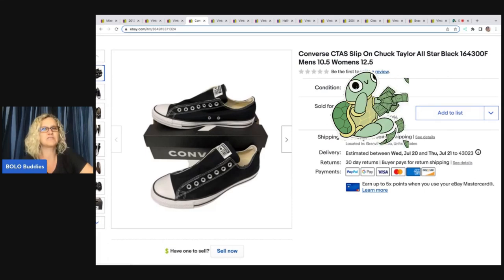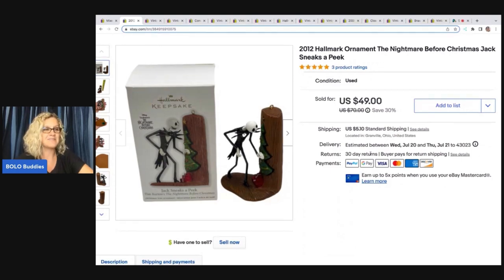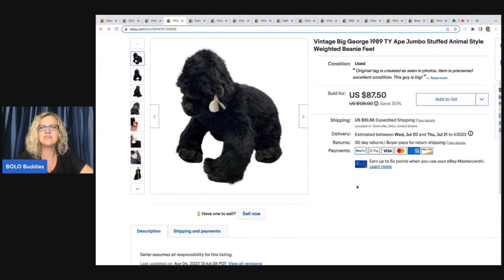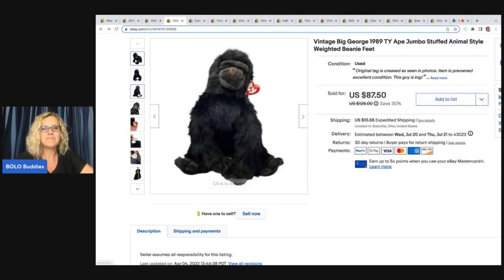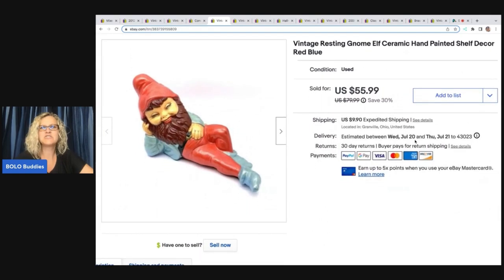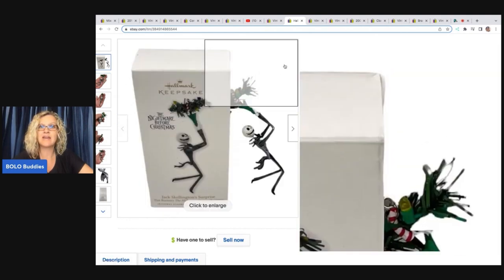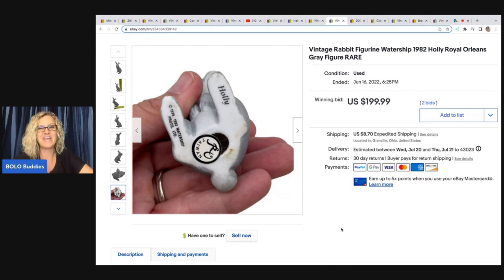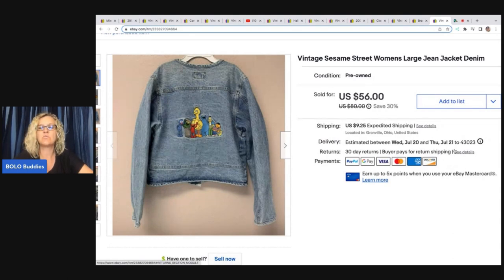Quit Being CHEAP! Big Money BOLOs I SOLD on EBAY!